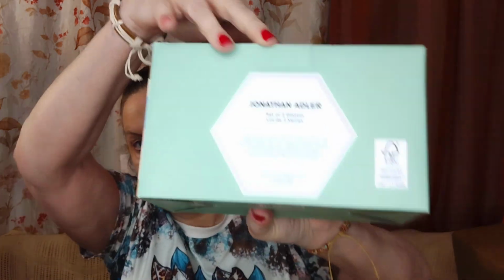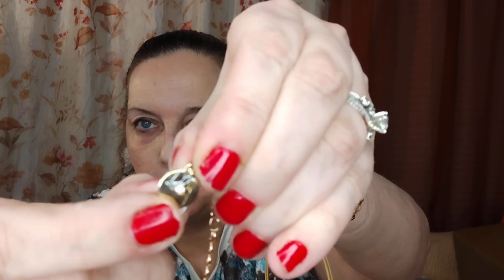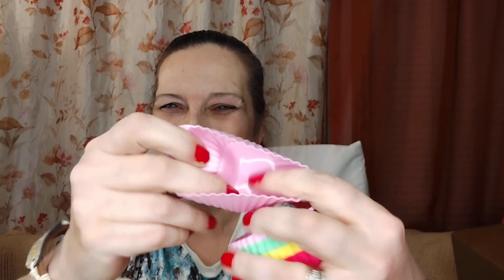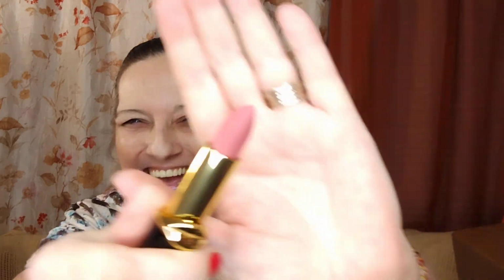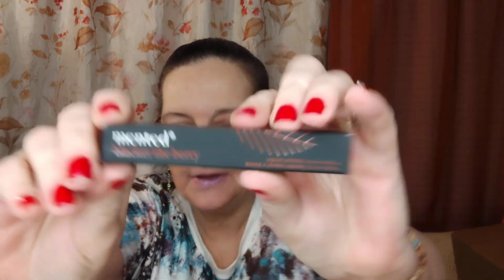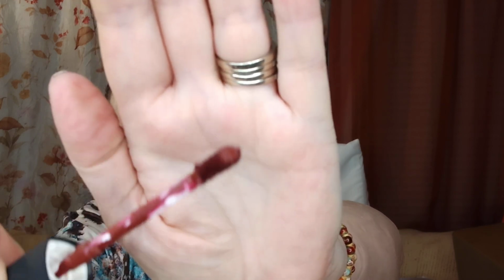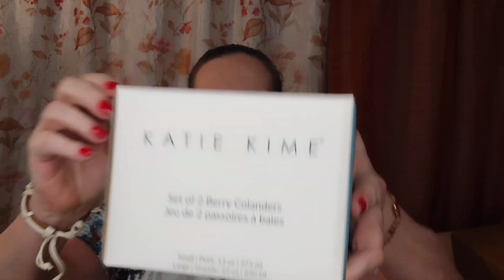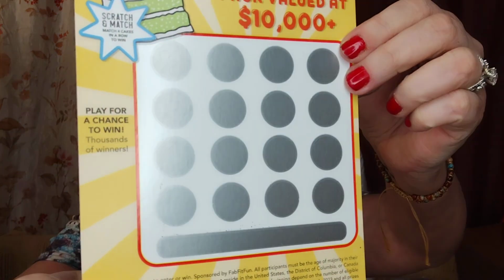Fab Fit Fun Spring 2023 📦 Fully Customized Lifestyle Box ❤️ $380 Value! (Where's the pamphlet? 🧐)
Thanks for stopping by to join me in unboxing my Spring 2023 Fab Fit Fun Box! I'm not upset about this one as much as I have been in the past, but I'm hoping that the mystery bundles are worth the price hike of $10 each!! We'll see in another video.. 🤞🤞

Please remember to leave me a Thumbs Up 👍 before you go..🙏. It really helps the channel and I appreciate it very much! XO, Carol ❤️

Carol Gardner
Ontario, Ohio
44862